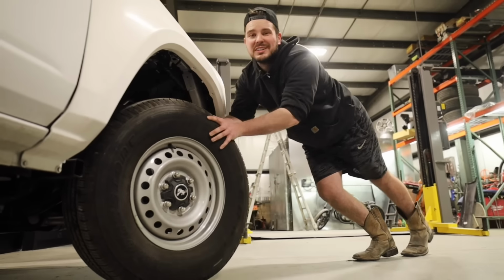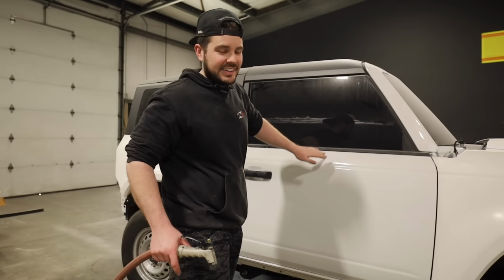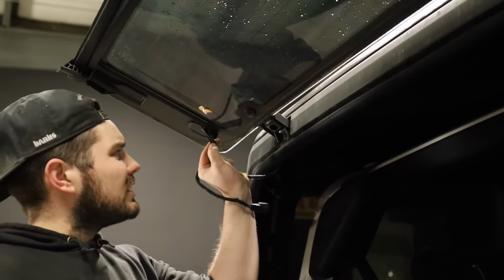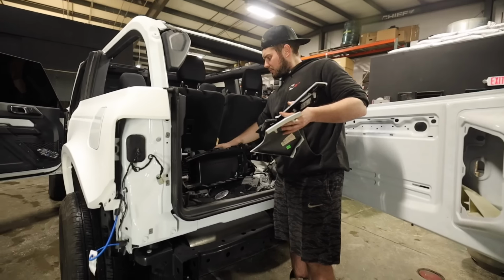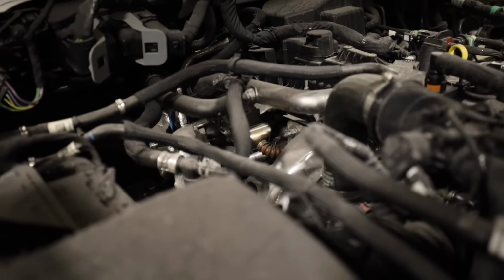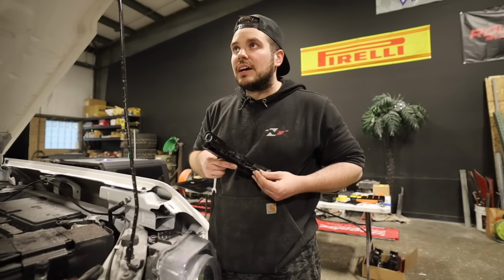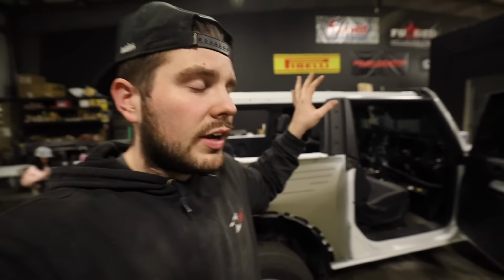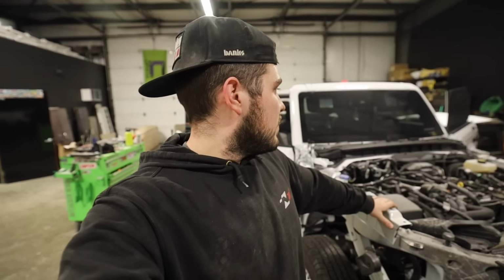Building The World's Most EXOTIC Ford Bronco Because Nobody Has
Today is the day! Over a year in the making the Worlds most exotic Bronco Build BEGINS! A new Build series is here! Ive seen lots of catalog broncos be built but nothing that really makes you go wow! Its time to build a ford bronco thats actually exotic and different! Step one in building this bronco is to remove the factory oxford white paint! Cant have an exotic bronco with a non exotic paint job! Its about to get wild! With uploads three days a week youll always have good content to watch again! I cant wait to keep tearing this thing down! Things already are not going to plan. were already in for more work than we bargained for. Over the next few weeks join us and watch this beautiful Ford Bronco turn into something magnificent! If you have a bronco or not this series will have tons to offer if you enjoy anything automotive! Thanks yall and heres to an amazing 2024!

Head Lamps

CODE: Diesel10

30 Days of FREE Amazon PRIME!!

Links: ⛓
Rock Lights
Fuel Tank/Pump Tool
9H Ceramic
Rain X Additive
30'' Light Bar
20'' Light Bar
30 Days of FREE Amazon PRIME!!
24 Pack Black Ice

- Aux Beam
- VanTrue